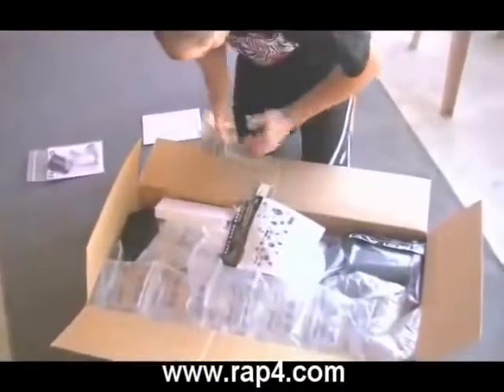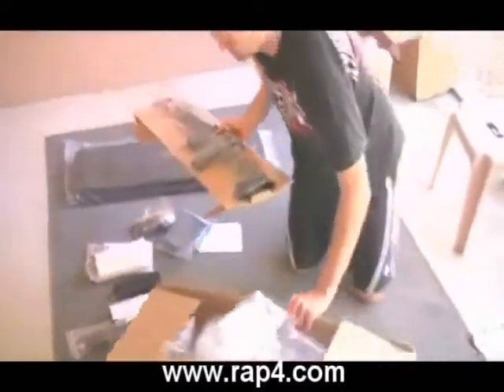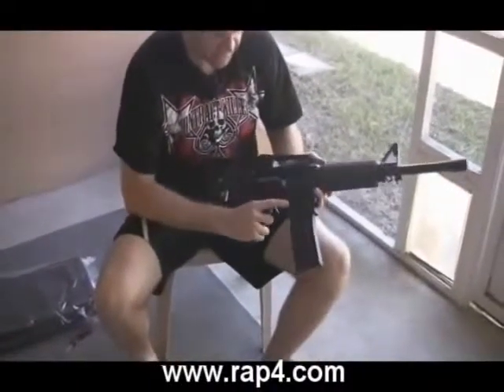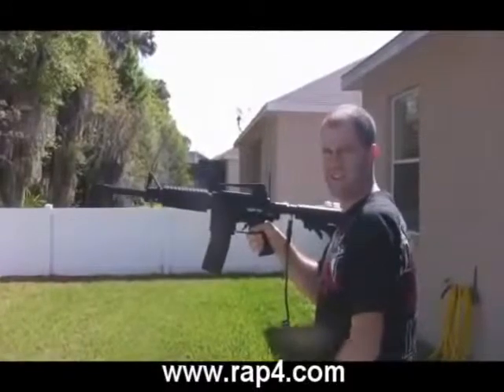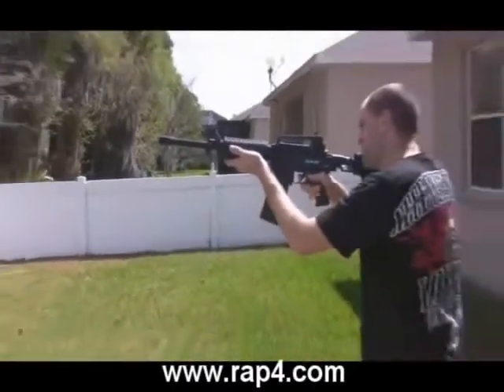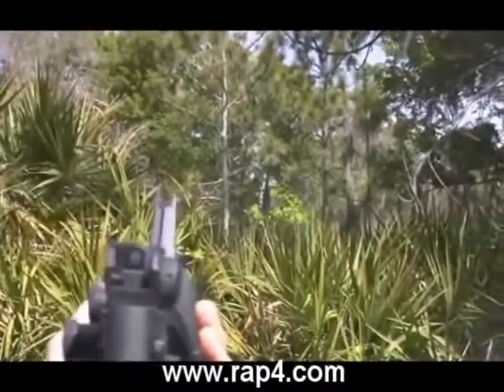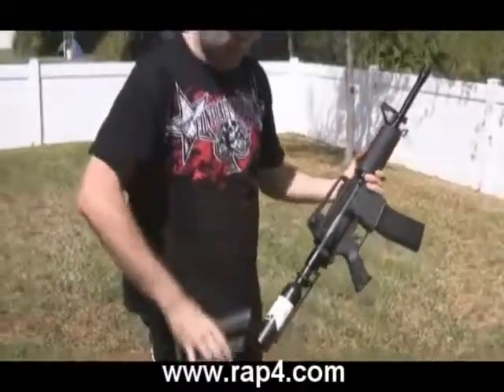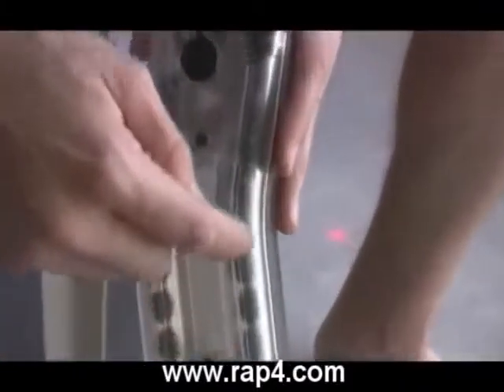MilSim Show! Unboxing the RAP4 T68 M4 Paintball Gun!